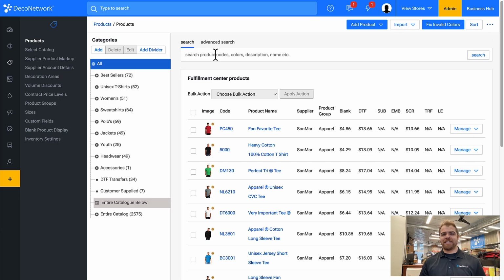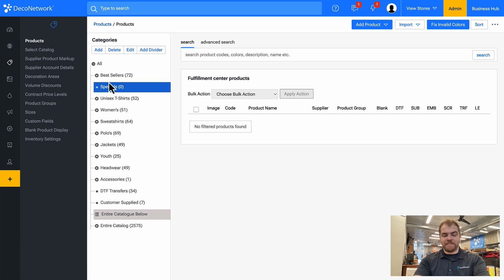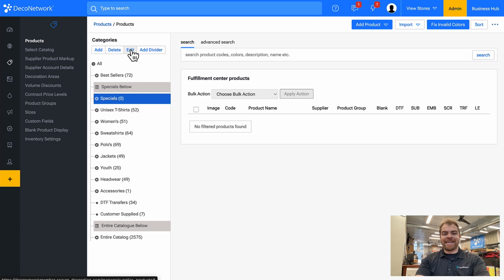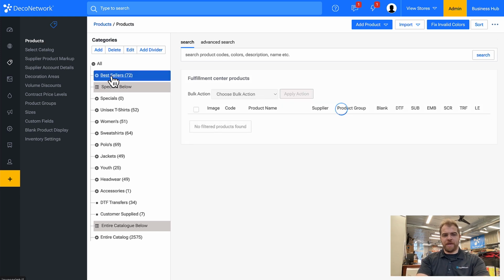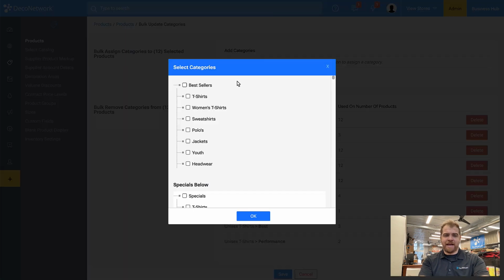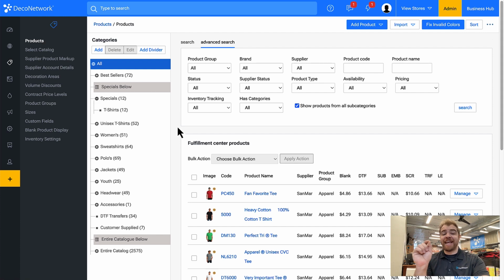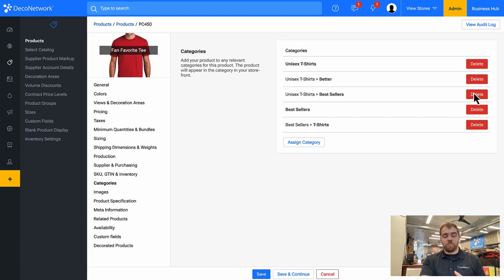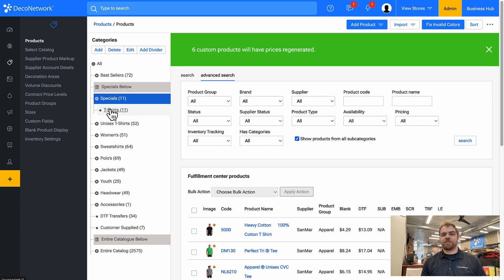DecoNetwork Tutorial: How to Create and Organize Product Categories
In this DecoNetwork tutorial, you will learn how to create and organize product categories!

Drowning in a sea of apps and spreadsheets? With DecoNetwork, managing your business becomes a breeze. Organize production, boost online sales, and watch your business grow, all from one convenient place. Automate accurate quotes, artwork approvals, inventory monitoring, POs for suppliers, and ensure a smooth production workflow. Plus, with DecoNetwork, you can even start your own online store and fundraisers to further automate sales.